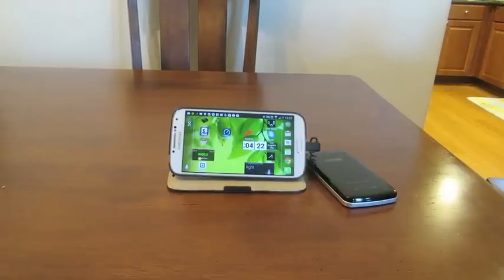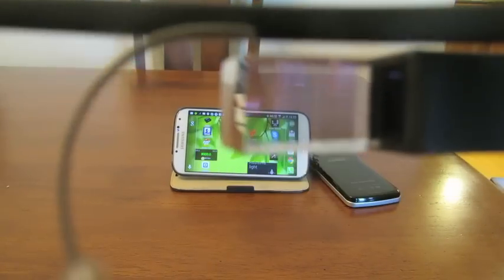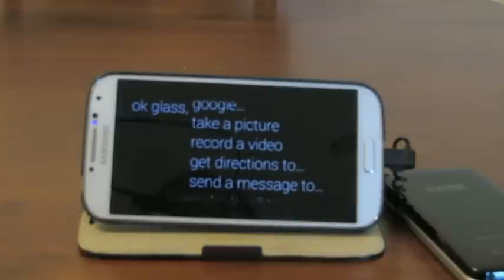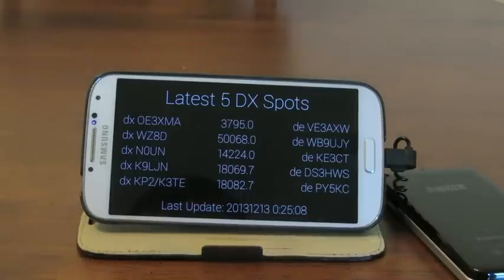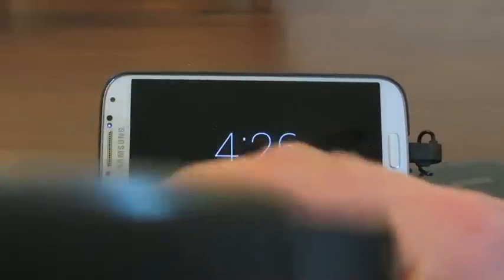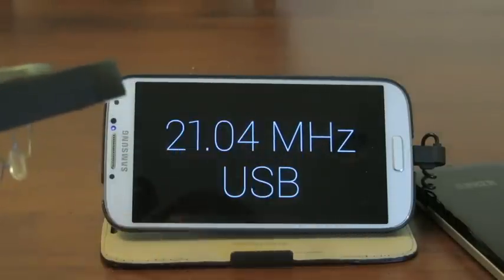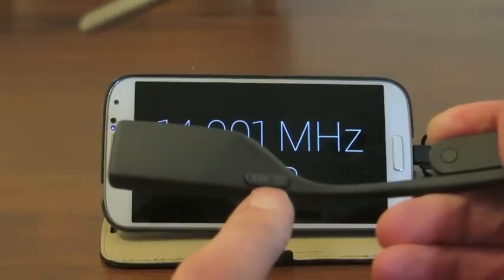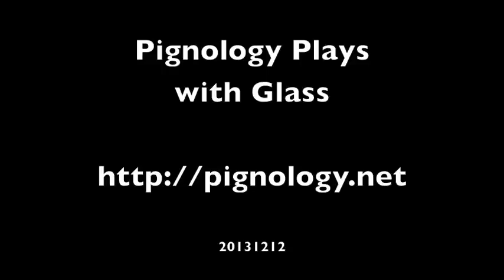Pignology Plays with Glass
Demoing a couple apps I made with the Google Glass Development Kit including wireless amateur radio control.